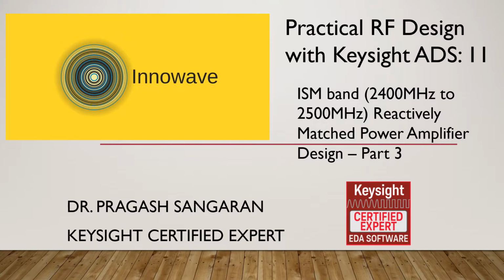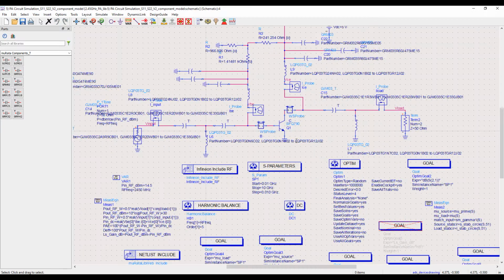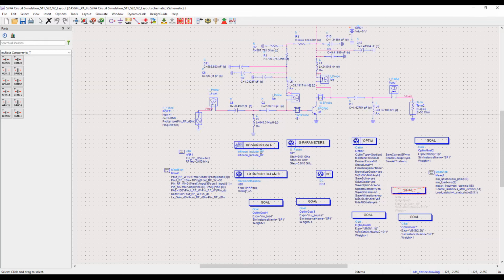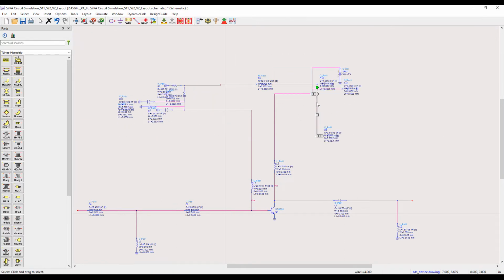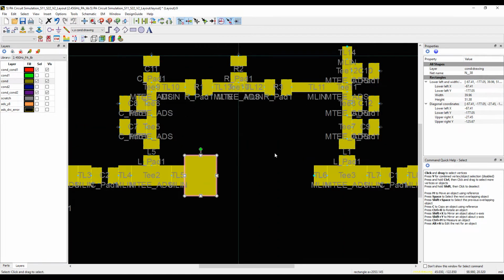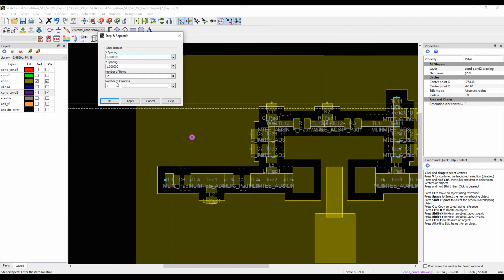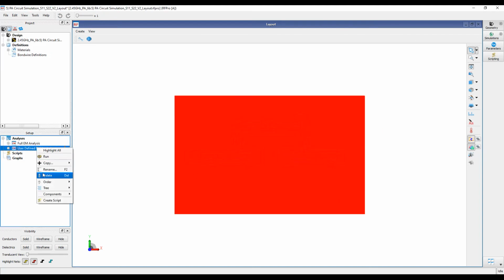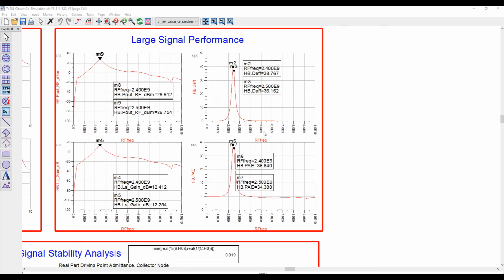Tutorial 11: Step-by-Step Guide to Designing Reactively Matched Power Amplifier for ISM Band -Part 3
In this tutorial series, we will be learning the complete design guide of a reactively matched power amplifier from scratch. We will be designing an ISM band power amplifier for 2.4GHz to 2.5GHz applications.
First, we will start the tutorial with a PA introduction, giving you a brief PA theory. Next, we will go into the first PA design step, device selection, followed by DC analysis and load-line theory. The third step is a load-pull simulation, followed by impedance matching. Circuit simulation is the 5th step, followed by Layout simulation and EM-Circuit Co-simulation. Finally, the results of the simulation will be discussed. This tutorial will be done in 3 parts. The first part is tutorial 9, which contains the PA introduction and Device selection. The second part is tutorial 10, which contains DC analysis and load-line theory, Loadpull, and impedance matching. This third part is tutorial 11, which includes circuit simulation, layout simulation, EM-Circuit Co-Simulation, and results & analysis. Enjoy the third part of the tutorial here.

Tutorial 1: How to do EM-Circuit Co-Simulation in Keysight ADS for an LNA designed using Altium

Tutorial 3: How to do EM-Circuit Co-Simulation in Keysight ADS for an ISM Band Bandpass Filter

Tutorial 10: Tutorial 10: ISM band (2400MHz to 2500MHz) Reactively Matched Power Amplifier Design – Part 2

Tutorial 12: Step-by-Step Guide to Designing a Low Noise Amplifier for the ISM Band – Part 1

Tutorial 13: Step-by-Step Guide to Designing a Low Noise Amplifier for the ISM Band – Part 2

Tutorial 14: Step-by-Step Guide to Designing a Low Noise Amplifier for the ISM Band – Part 3

Dr. Pragash Sangaran holds a Ph.D. in Electrical and Electronic Engineering and has more than twelve years of experience in hardware, RF transceivers, and embedded product design, as well as product certification. With his nine years of experience in Motorola R&D in the Advanced Technology and Research Team, Pragash brings key knowledge and expertise to his role at Innowave. He holds seven US patents (some of which are pending) and numerous IEEE publications. His work in developing miniaturized devices is key to exceptional and innovative Innowave products.